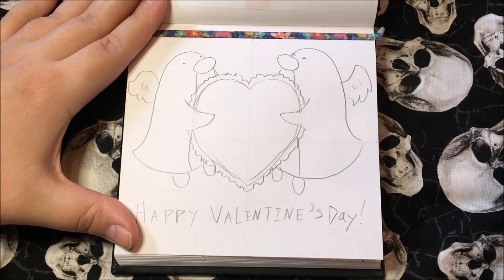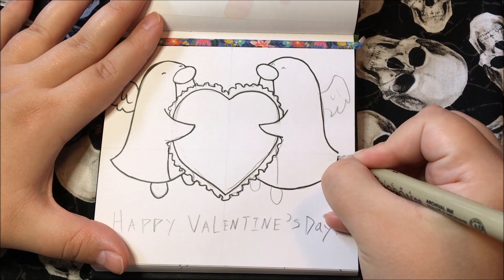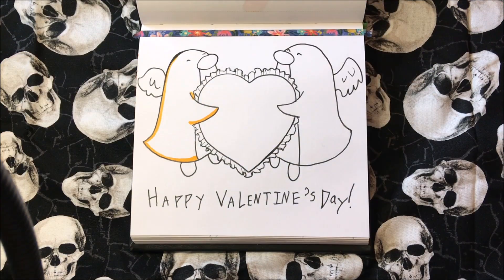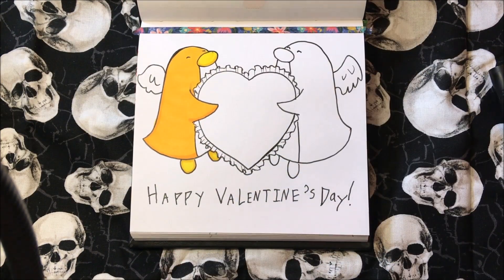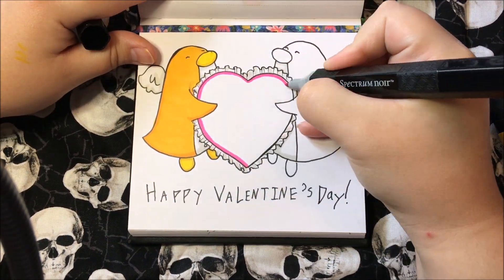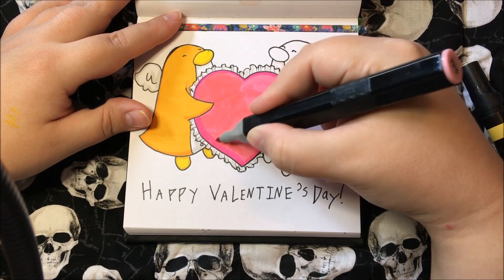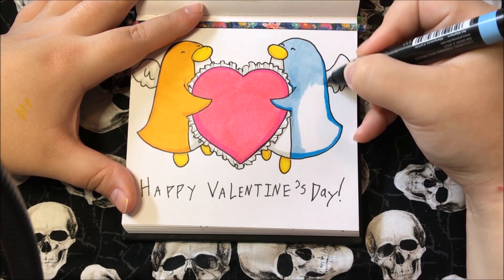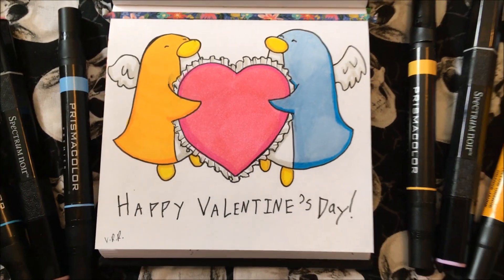Happy Valentine's Day! - Penguin Marker Art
An aroace draws and colors two cute penguins to celebrate Valentine's Day.
Links to my Instagram TikTok and more can be found